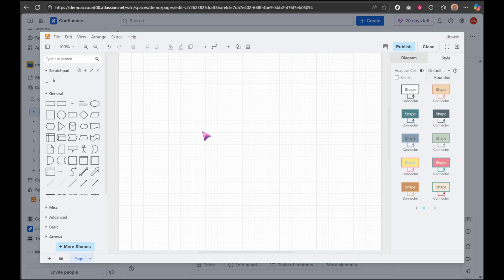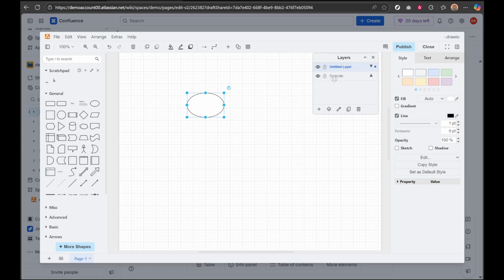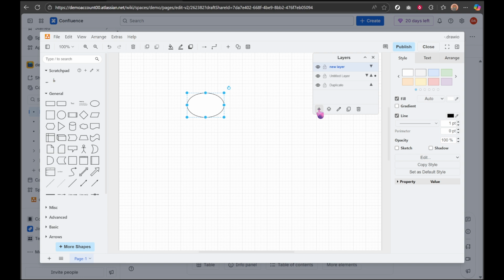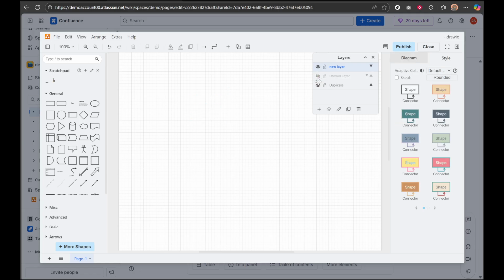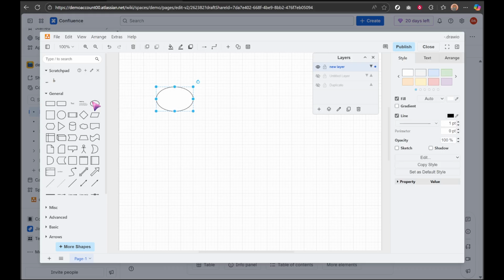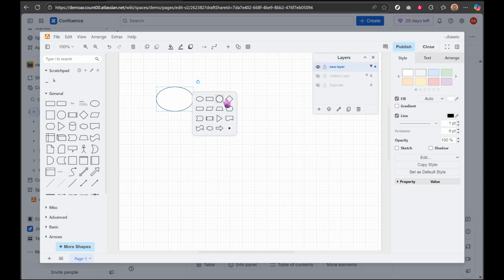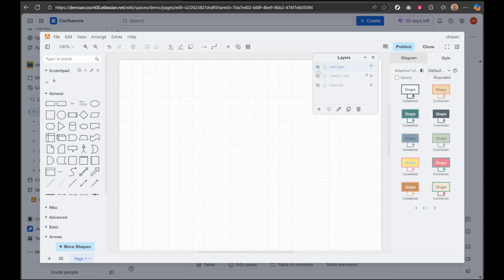How to Add Layers in draw io for Confluence and Jira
Add more depth to your visuals! 🎨 Learn how to create and manage layers in draw.io.
You’ll know how to:

Add, rename, and organize layers

Use visibility toggles

Build complex, layered diagrams
📌 Ideal for advanced diagram creation.